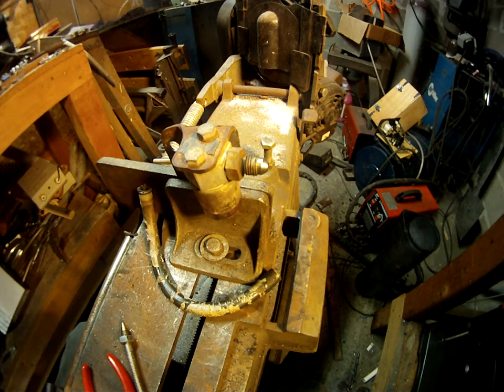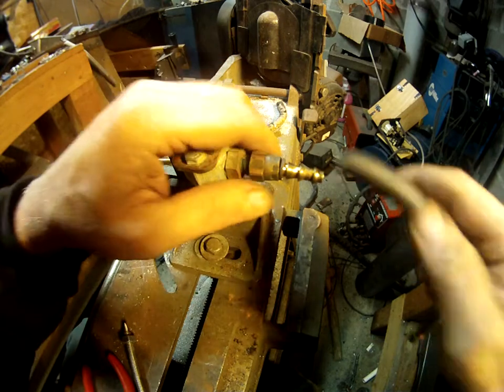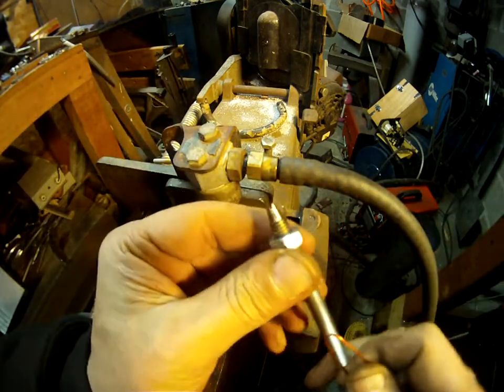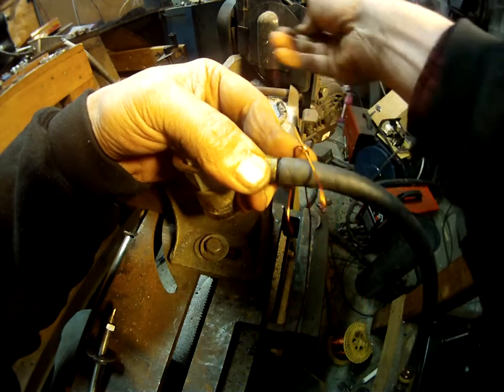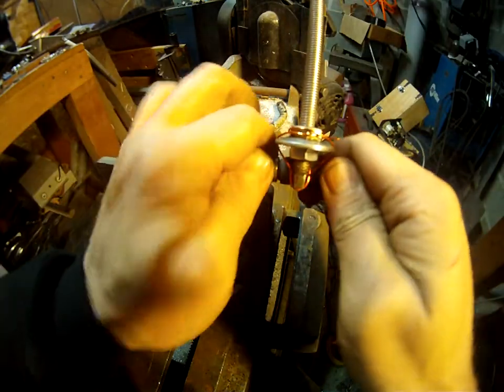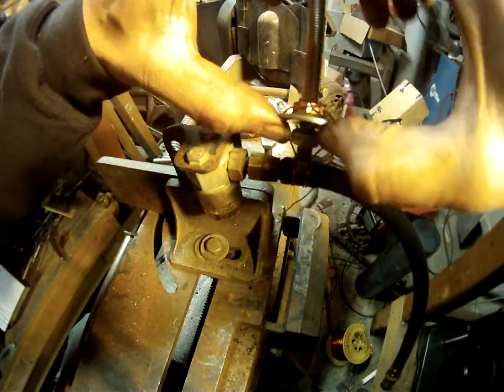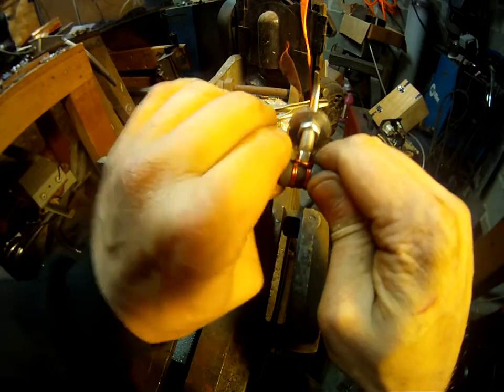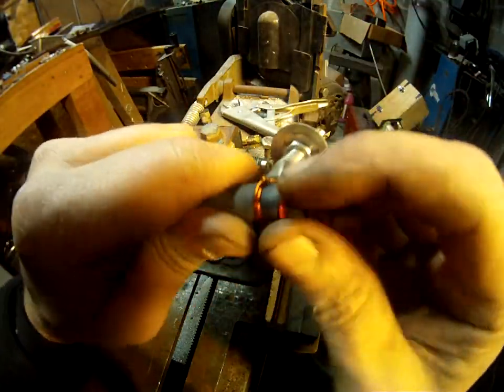Home made hose clamps how to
with a simple home made tool you can make very nice strong hose clamps